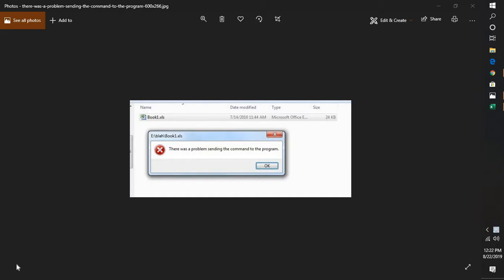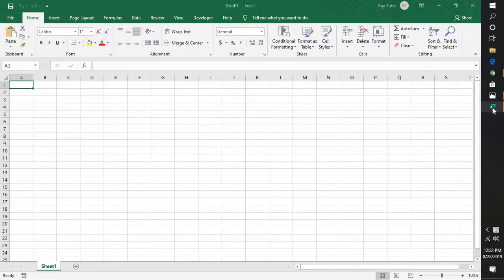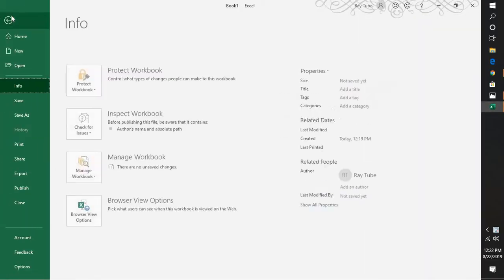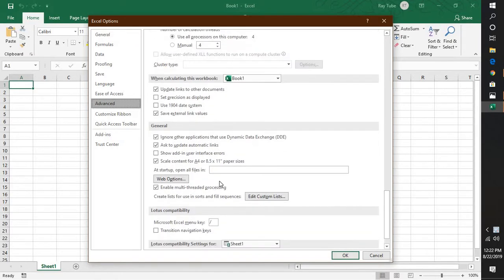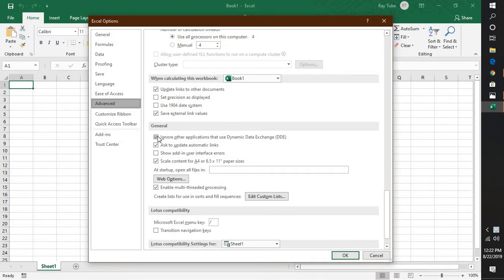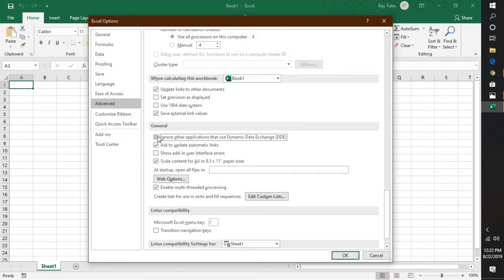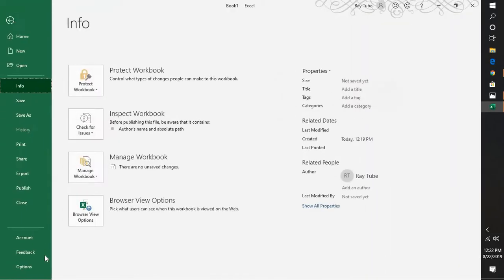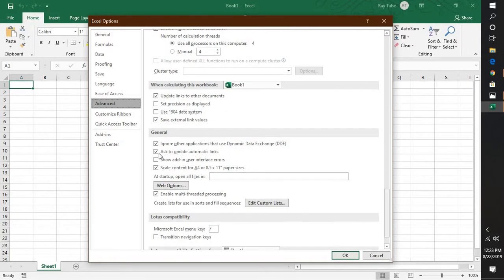FIX !!!! THERE WAS A PROBLEM SENDING A COMMAND TO A PROGRAM IN EXCEL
According to users, There was a problem sending the command to the program error message can appear due to Dynamic Data Exchange feature in Microsoft Office.

According to users, you can completely fix this problem simply by disabling this option in Microsoft Office. To do that, just follow these steps:

Open the Microsoft Office app which triggers this error go to Options.

Click on the File menu
 --- select Options.
Go to the Advanced tab
--- scroll down to the General section ---uncheck Ignore other applications that use Dynamic Data Exchange (DDE). If this option is already unchecked, you should first enable it, restart the Office program, and then disable the option.

Save the changes and restart the Office program.